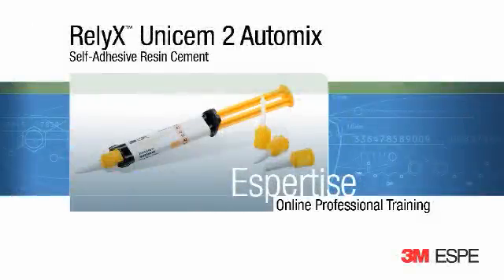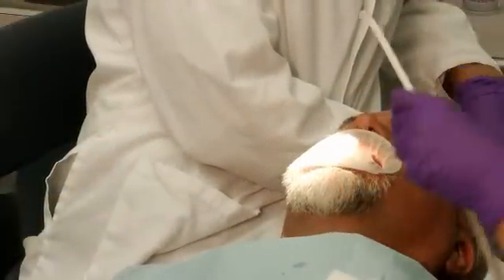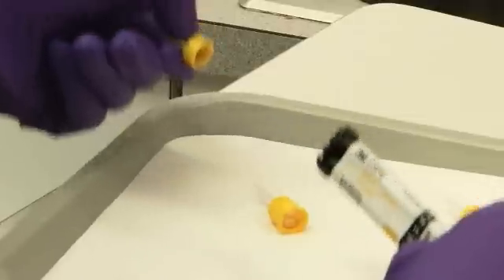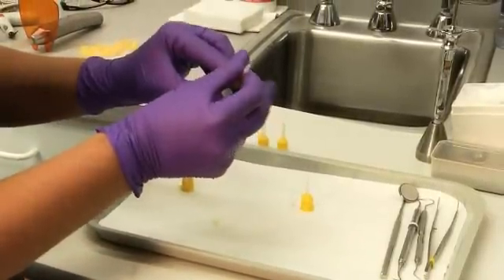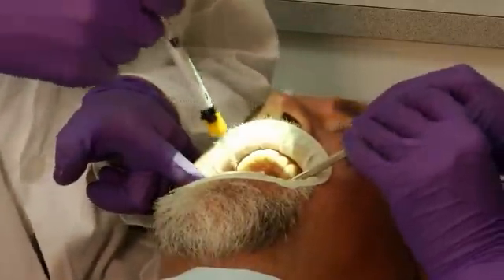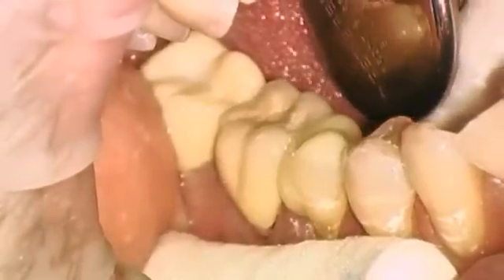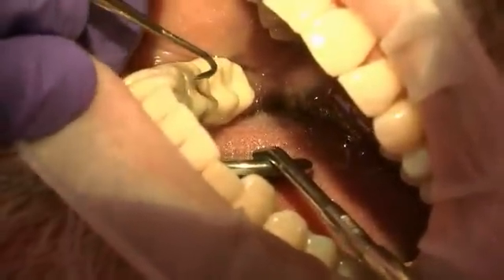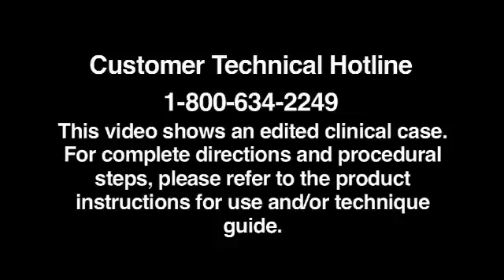RelyX™ Unicem 2 Automix Cement - Chairside Solution for CAD/CAM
3M ESPE created the next generation cement: RelyX™ Unicem 2 Automix Self-Adhesive Resin Cement. Featuring enhancements to bond strength and esthetics; the innovative formulation delivers an even higher level of performance which is ideal for inlays/onlays fabricated from a variety of materials such as glass ceramic and composite.